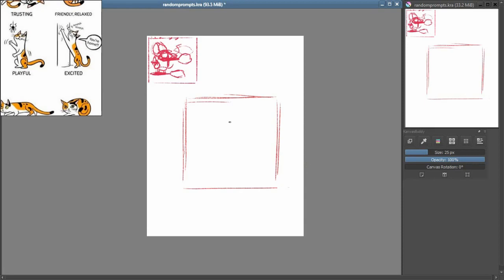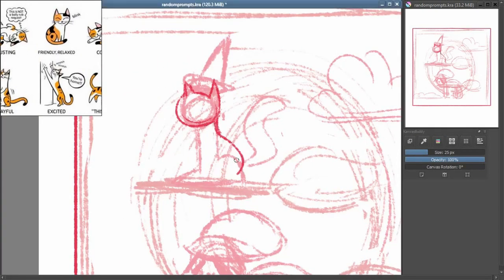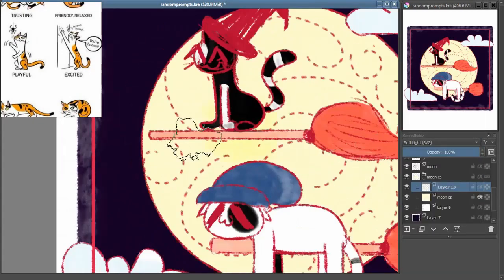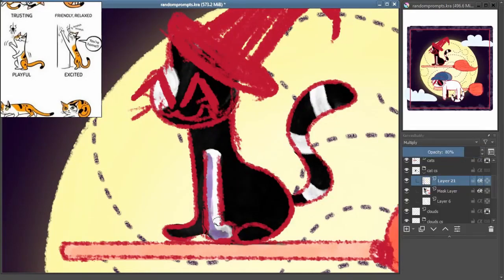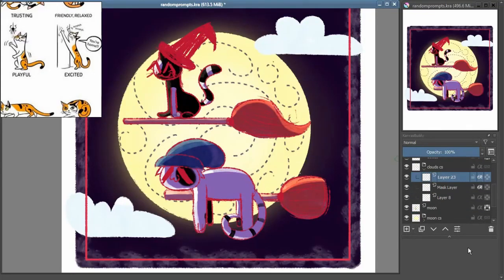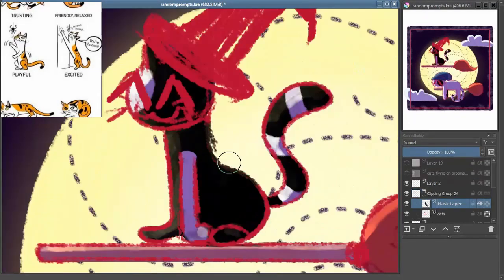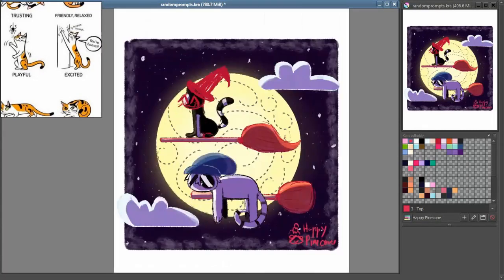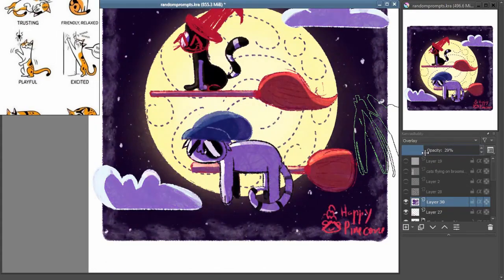Draw with Me # 4 | Cats on Broomsticks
Tools:  Krita, Flashback Express, DaVinci Resolve, XP-Pen Deco 02